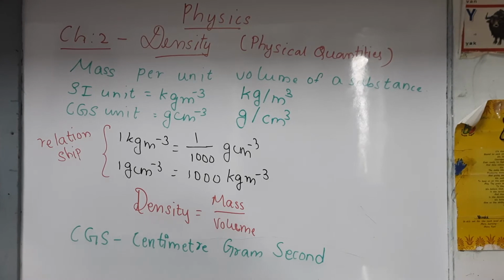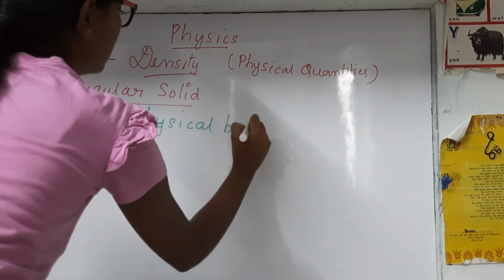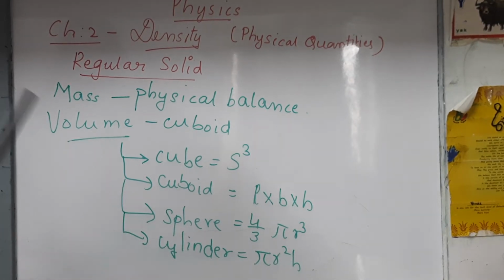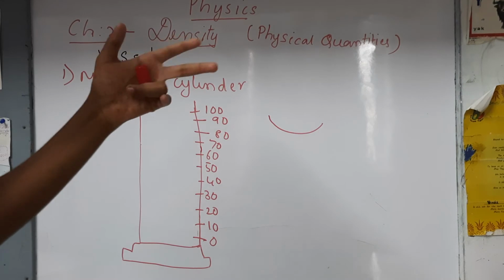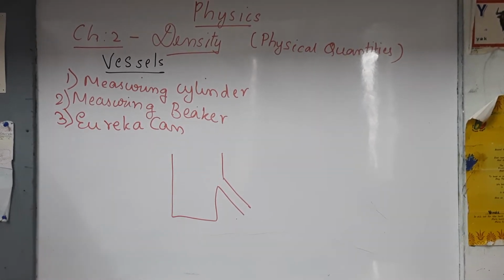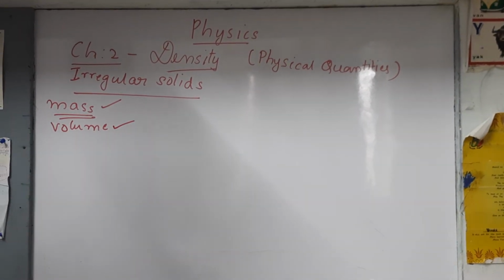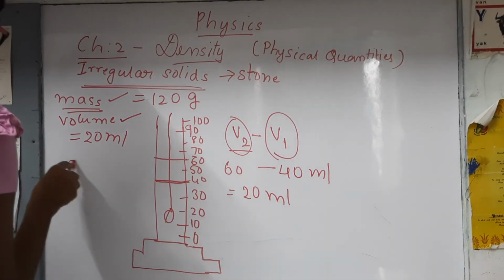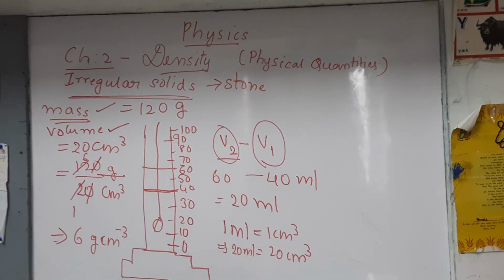Class 8 ICSE Physics : chapter 2 : Physical quantities and measurement_ clear explanation part 1